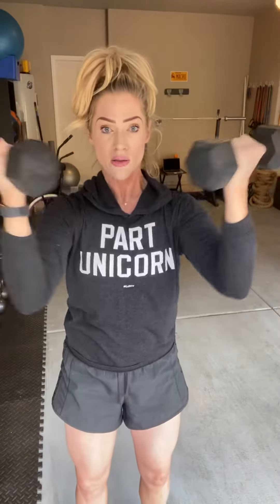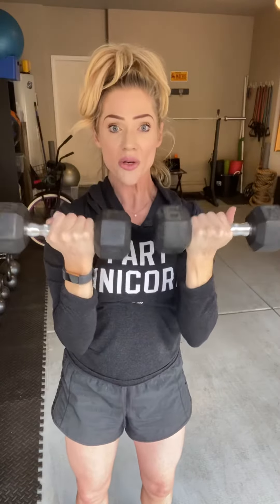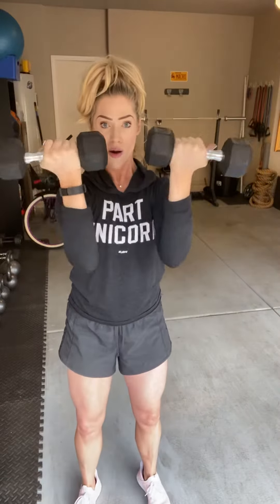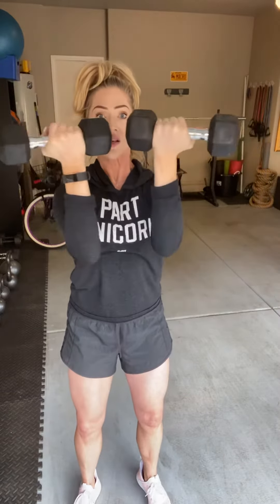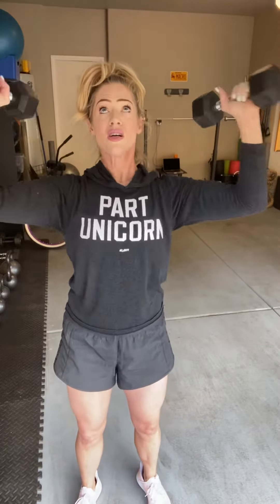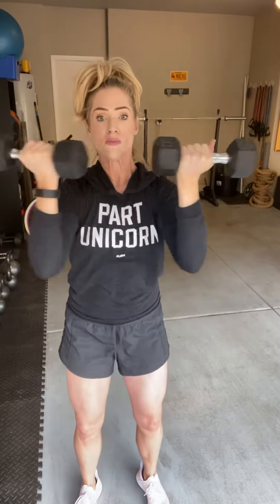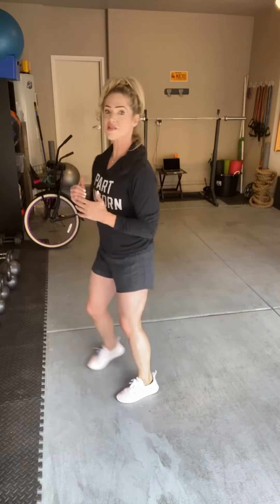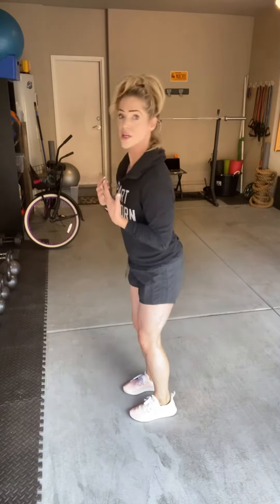Quick little jump pop lunge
Jump pop lunges